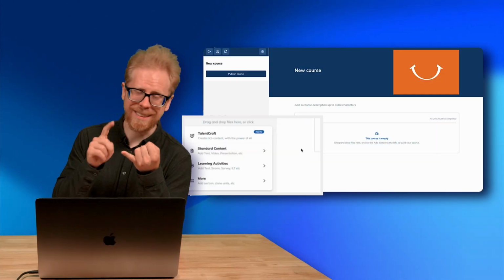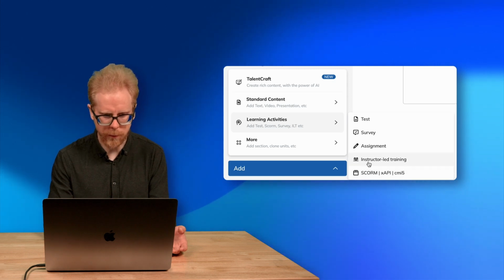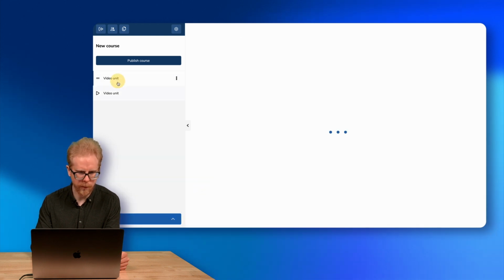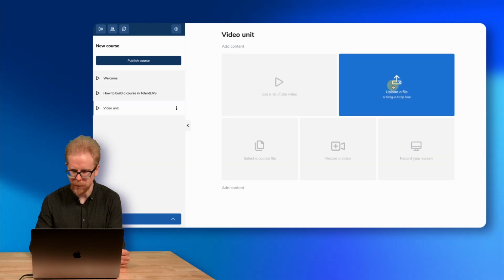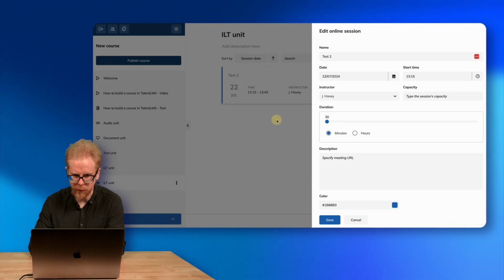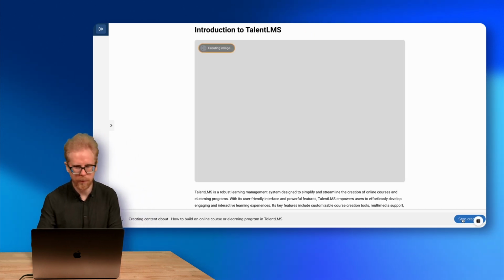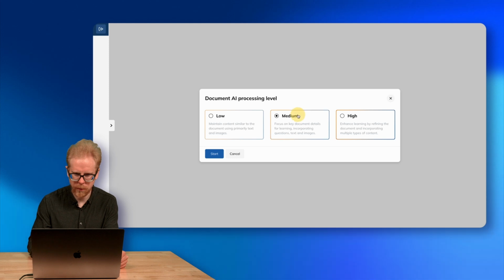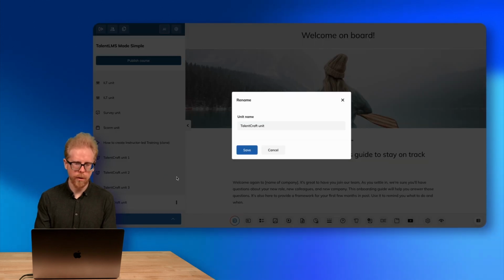How to build a course in TalentLMS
Want to build an online course in Talent LMS? In this step-by-step tutorial, I walk you through exactly how to use Talent LMS to create engaging, video-based eLearning—using both the old and new interfaces.

You’ll learn how to:
- Build courses using text, video, and SCORM content
- Add quizzes, surveys, and instructor-led sessions
- Use TalentCraft, the powerful new built-in authoring tool (it’s like Rise 360—only free!)
- Clone modules across courses to save time
- Record and edit directly inside Talent LMS or with tools like Descript

00:00 How to build an online course in TalentLMS
00:08 TalentLMS interface comparison: new vs old
00:37 How to create standard content (text, video, audio)
00:49 How to integrate quizzes, tests, and learning activities
01:01 How to clone modules and use TalentCraft
01:44 How to get a free unlimited TalentLMS trial
02:37 Difference between internal vs external LMS platforms
03:52 Tour of the new TalentLMS interface
07:38 Building a video and text-based course step by step
11:03 Using Descript to record and edit course videos
14:00 Adding text, audio, and presentations
16:28 Adding learner feedback and tags
17:31 Setting up instructor-led training in TalentLMS
18:03 Integrating external training tools
18:25 How to create surveys and assignments
18:42 How to import SCORM and xAPI packages
20:21 How to clone existing courses and units
20:58 Introduction to the TalentCraft authoring tool
21:59 How to build a course from scratch using TalentCraft
26:23 Importing documents to auto-build lessons
30:19 When to use templates inside TalentCraft
31:34 Final thoughts + free trial and bonus offer